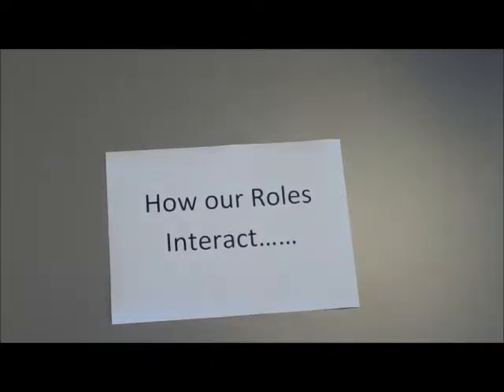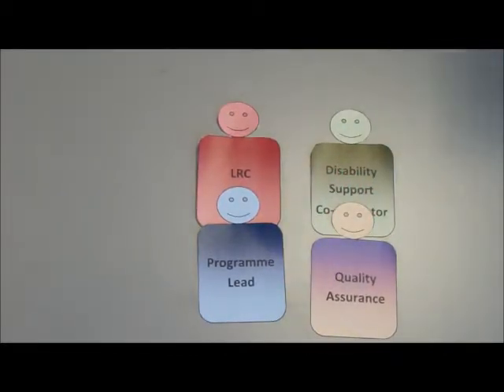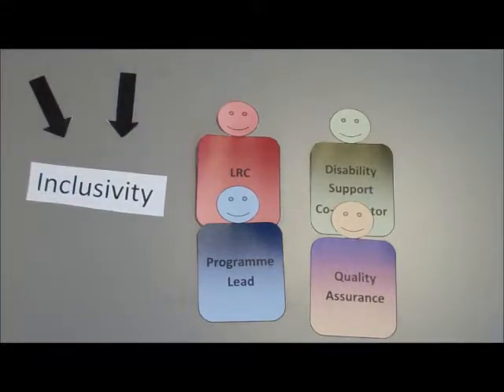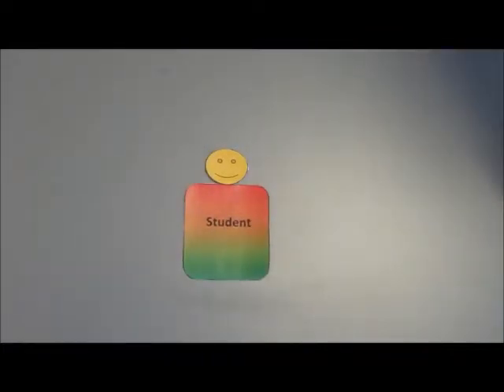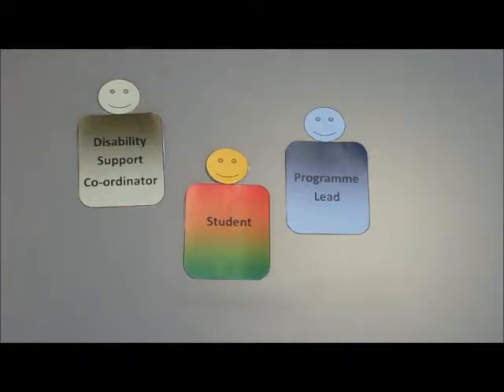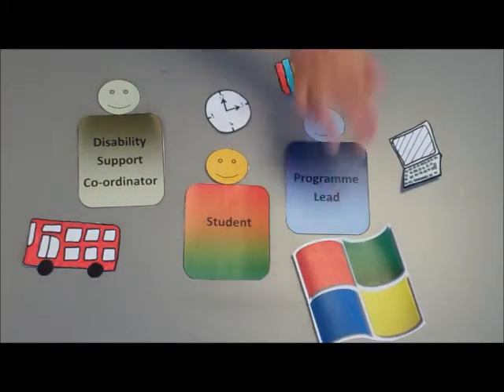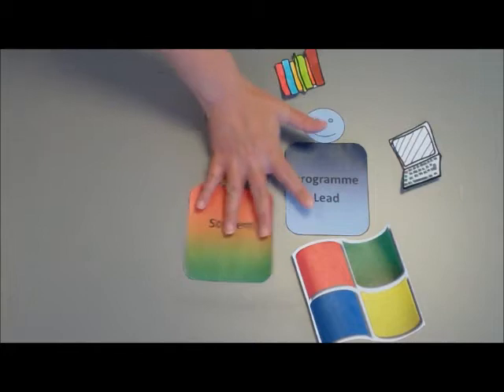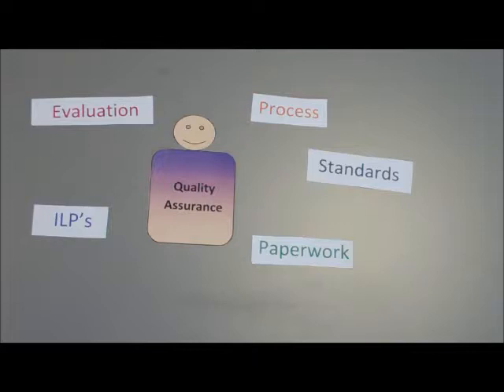City of Bristol College how roles interact.wmv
A description of how 4 key roles in the college interact to support inclusivity